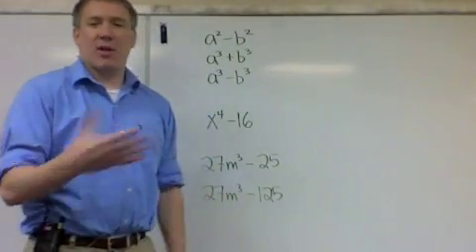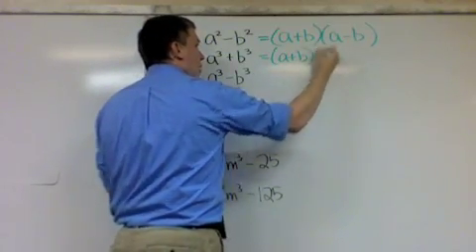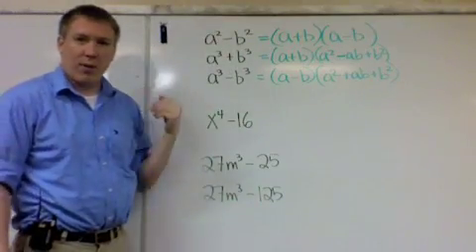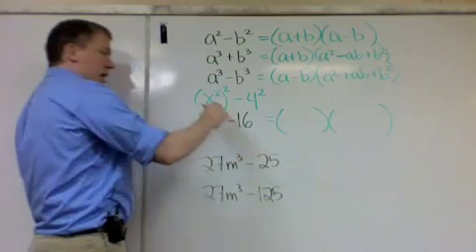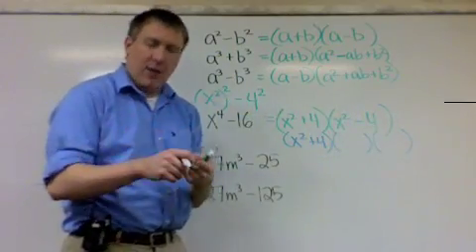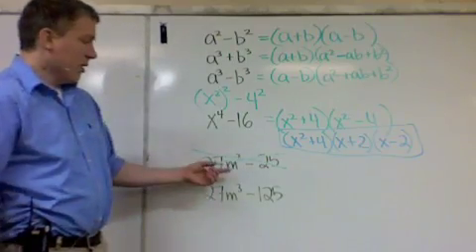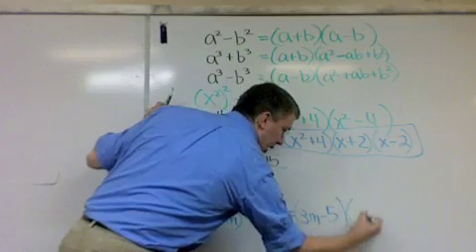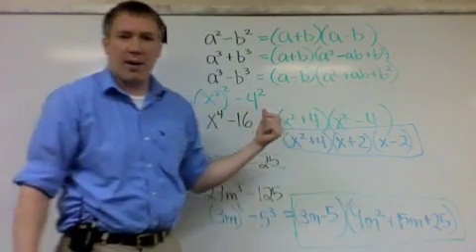Algebra 2 -- Lesson 5.4b -- Special Factoring